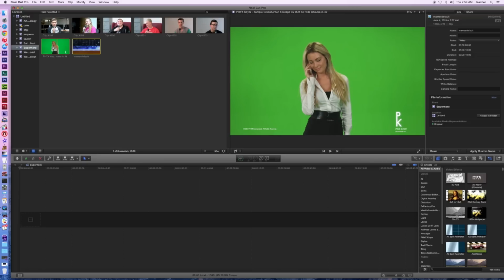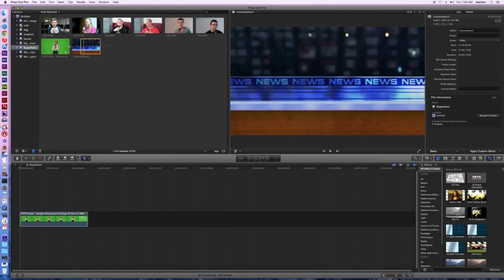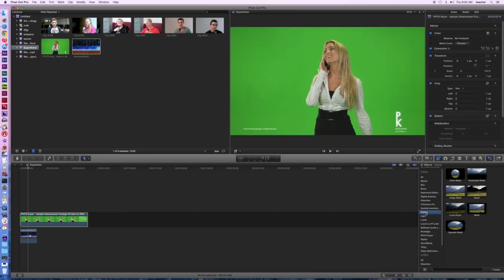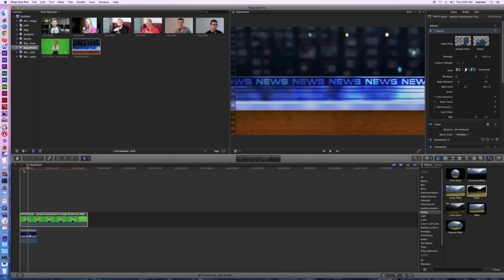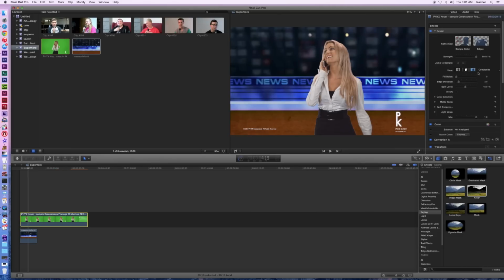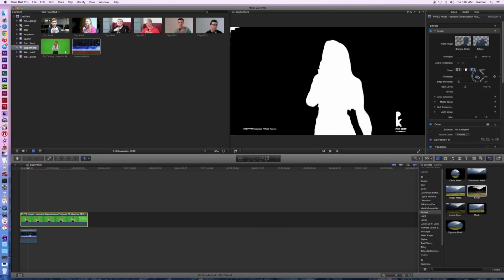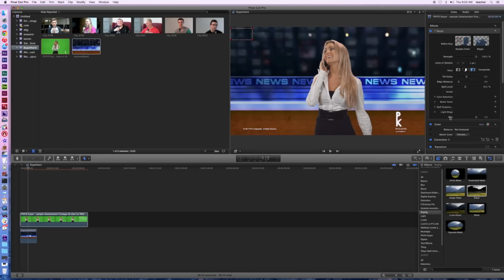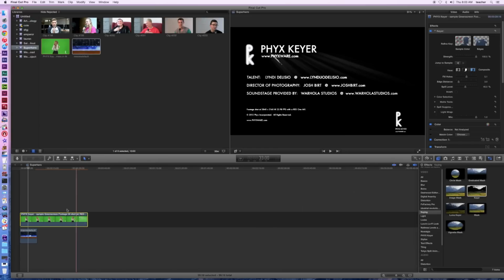Green Screen: Final Cut Pro X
Learn the basics of green screening in Final Cut Pro X.